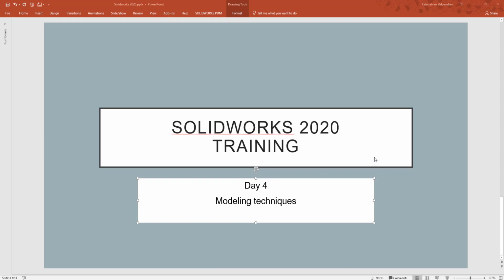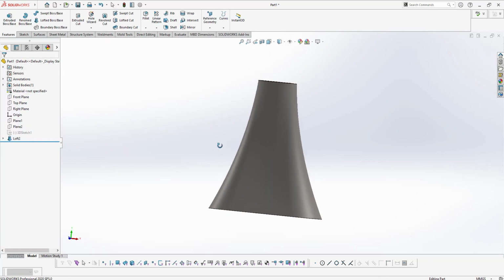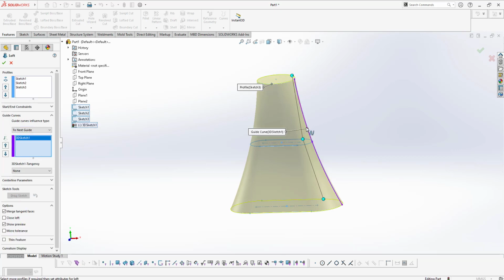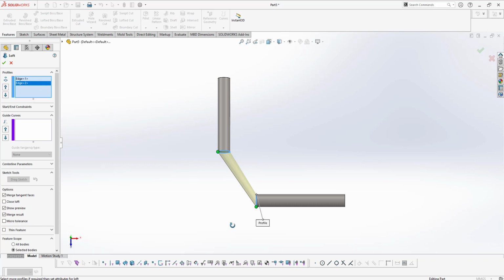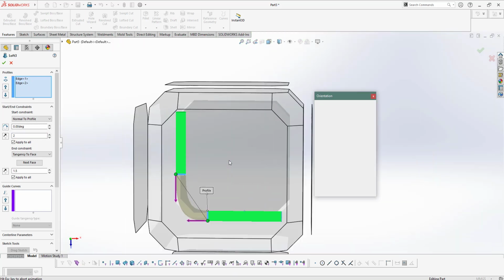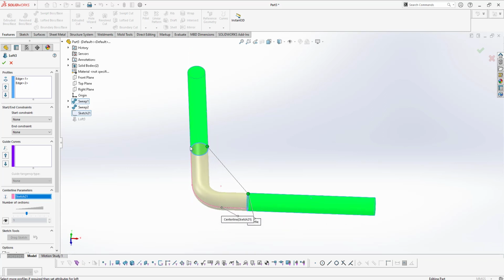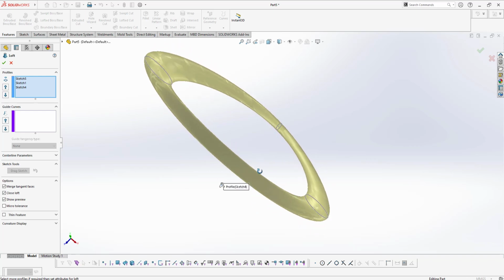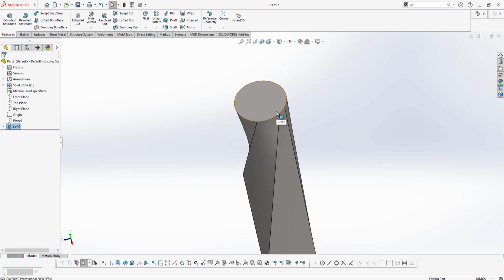SolidWorks - Lesson 4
This video contains modeling technique